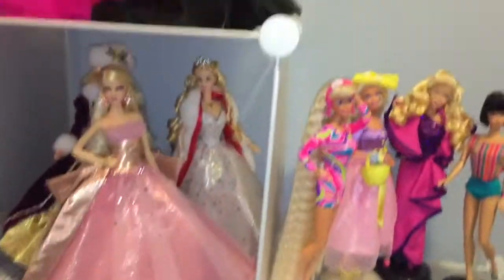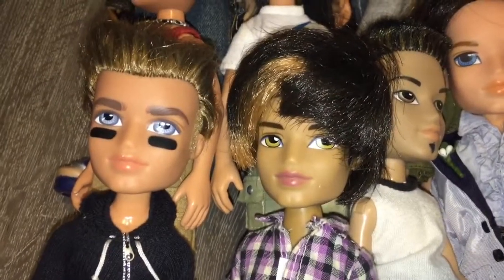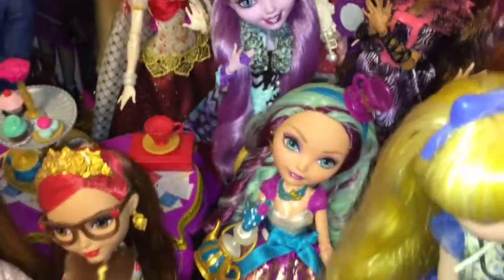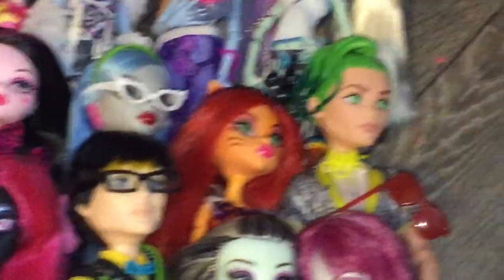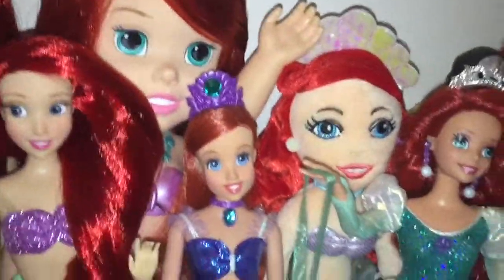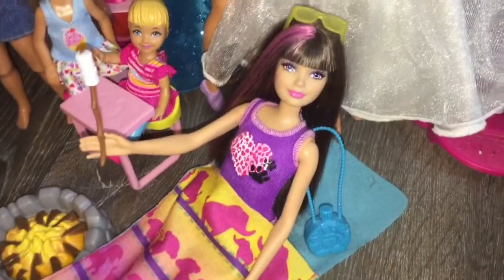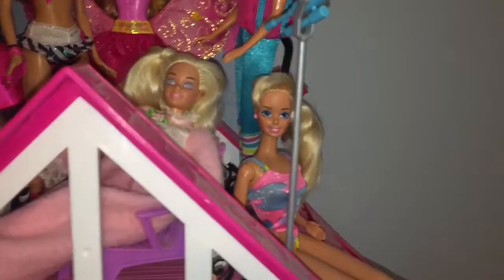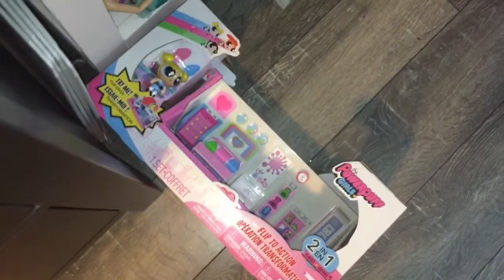My Updated Doll Collection 2017 Part 2!